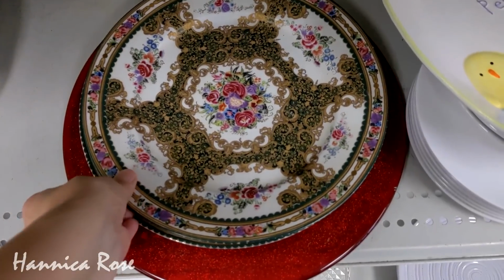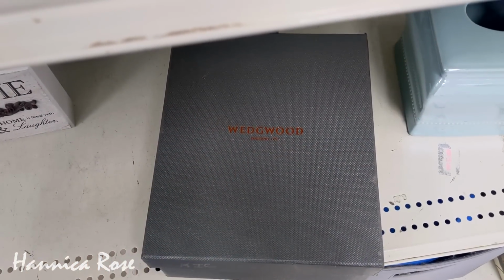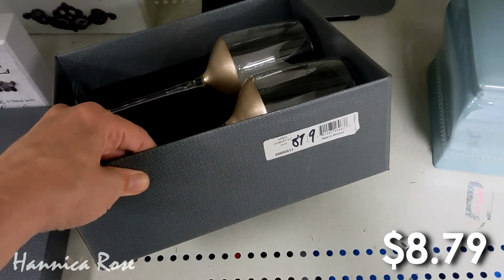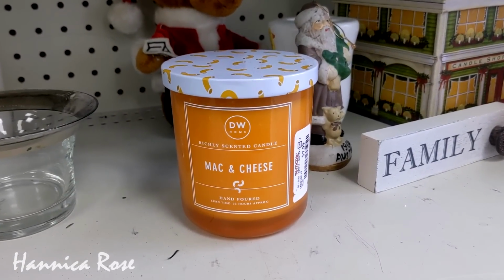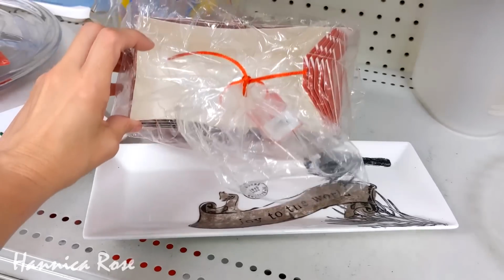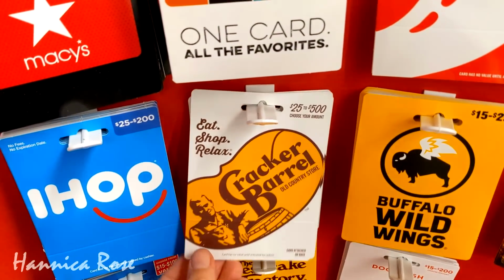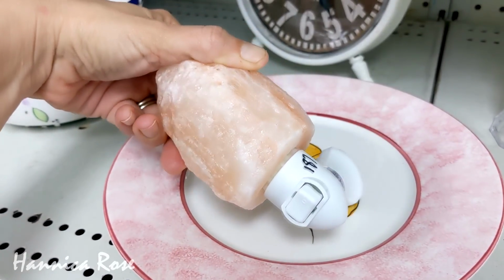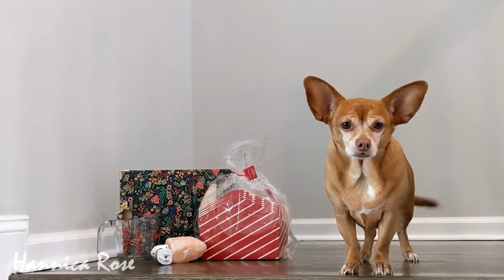You Couldn't Pay Me to Buy That! - Goodwill Thrift Shopping with Me & My Haul-Thrifting in 2022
How do I get thrift store smells out of clothing and fabric?

💡lighting equipment used:

🎙️Audio Equipment Used:

In today’s video I’m going to take you thrifting into Goodwill. I will show you some fun and interesting things I saw while thrifting as well as a small haul at the end of the video. I hope this video gives you some "Thrifting Inspiration”! :)